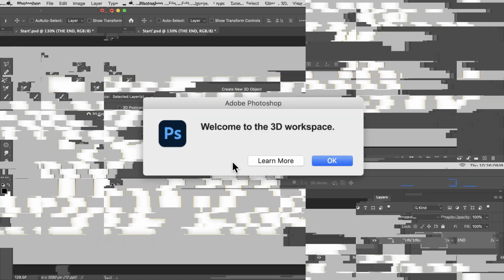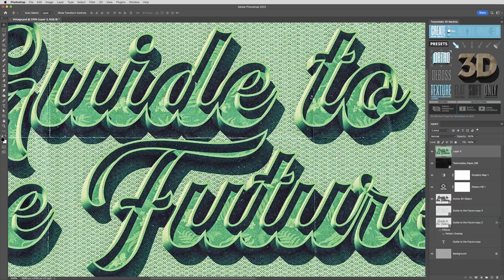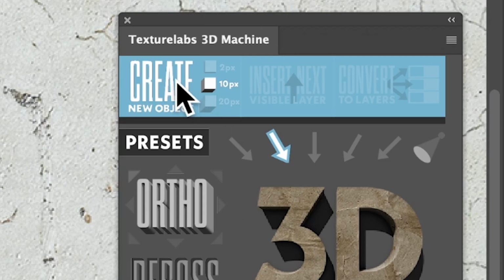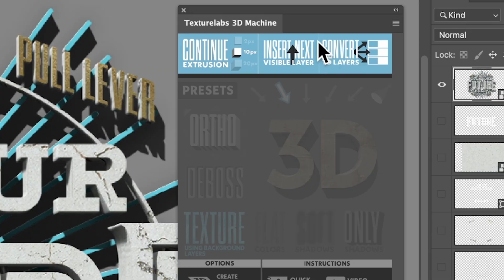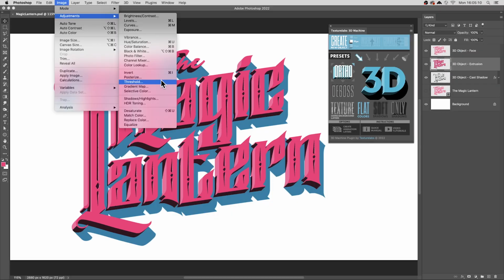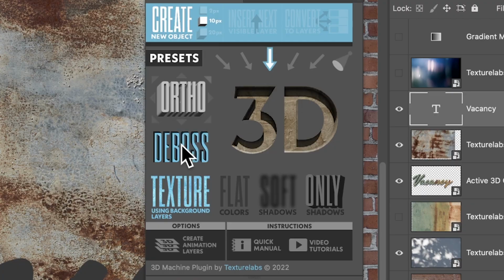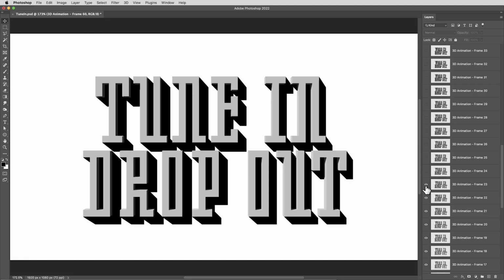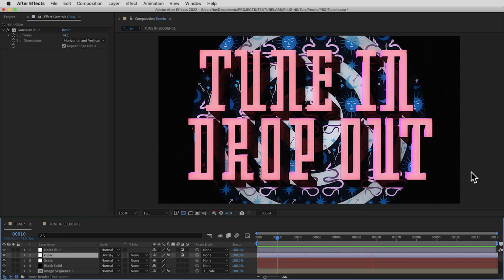TRAILER: Texturelabs 3D Machine Plugin - 3D in Photoshop is BACK!!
As Adobe moves all of the 3D capabilities toward a standalone 3D subscription, the Texturelabs 3D Machine is here to save the day! Created specifically with designers in mind, the plugin is an easy to use, powerful tool to generate extruded text, logos, and more, without leaving Photoshop (or learning a whole new program).

If you’re a fan of the Texturelabs project, purchasing the plugin also goes a long way toward keeping the whole thing up and running. Hope you enjoy, thanks in advance! -Brady